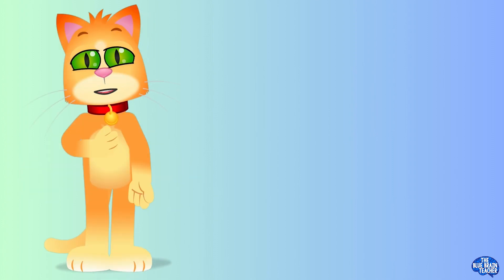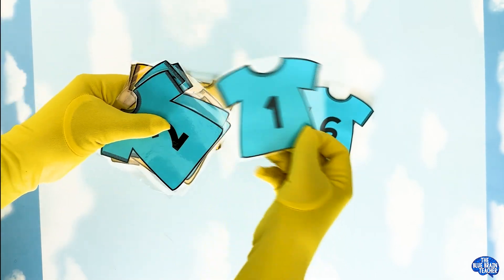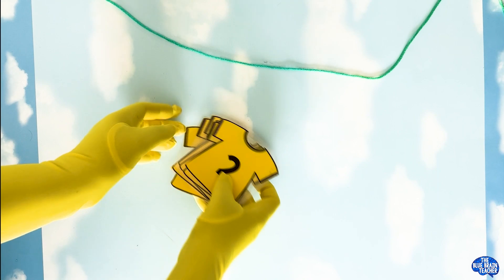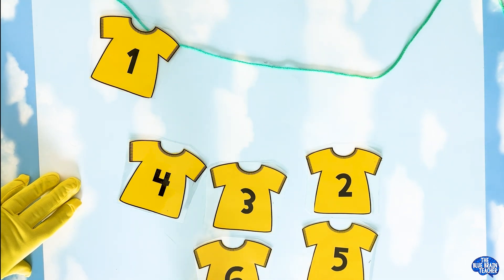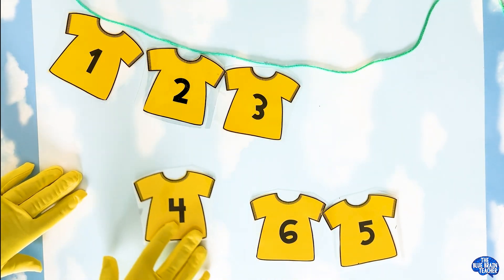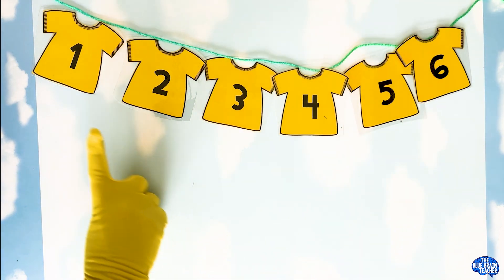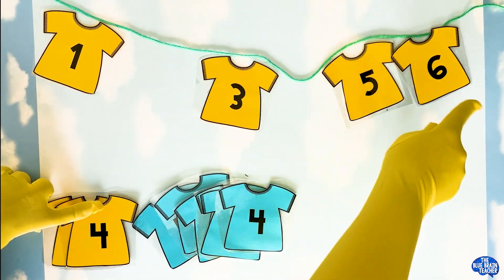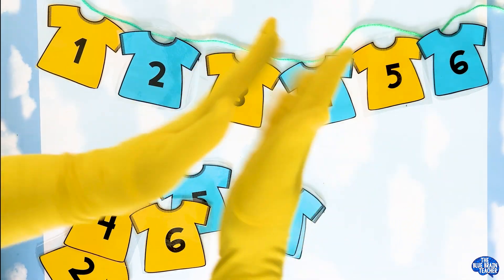Kindergarten Math: Sorting, Counting, and Patterning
This instructional video provides a step-by-step guide to teaching young learners foundational math skills, with a focus on:

Sorting: Demonstrates how to organize paper t-shirts by color, helping children understand how to sort objects based on attributes.
Counting: Guides viewers on teaching numerical sequencing skills, including counting up to six, reinforcing number sense development.
Patterning: Introduces simple AB patterns, showing how to identify and extend them, nurturing problem-solving skills.

Aimed at parents, teachers, and caregivers, this video offers an interactive way to introduce key math concepts, helping to build essential skills and cognitive growth in accordance with early childhood education standards.

♥️ Visit thebluebrainteacher.com website for educational resources!